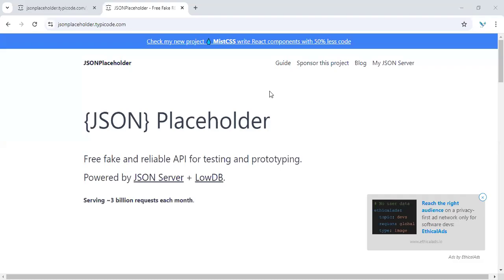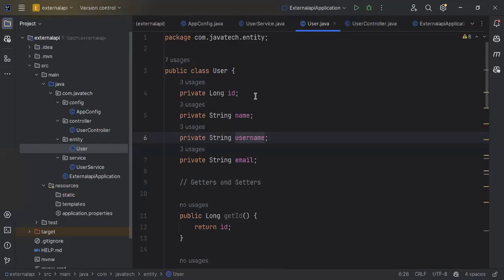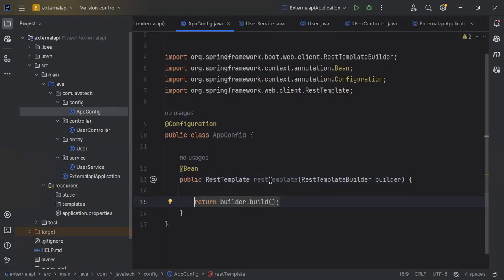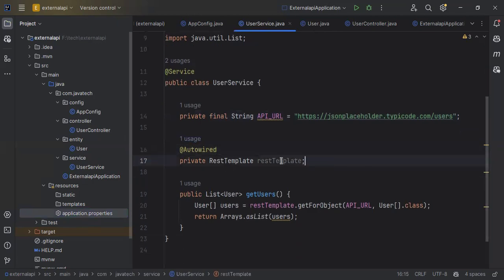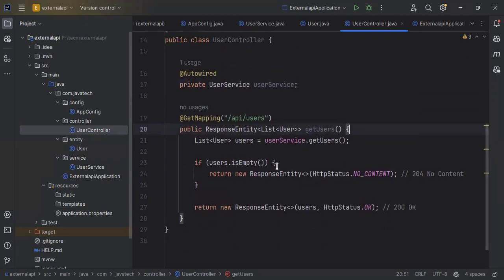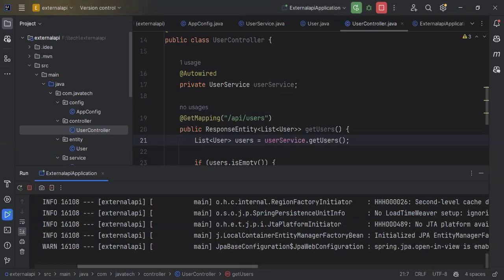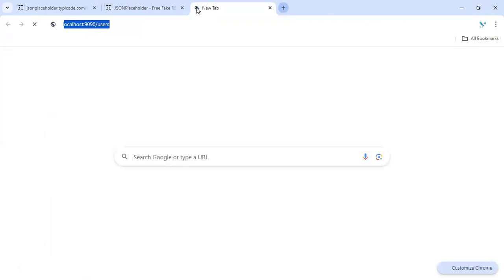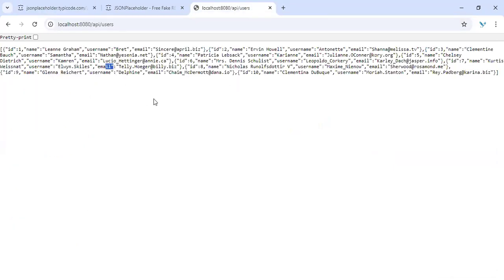How to consume or call external api in spring boot application ?